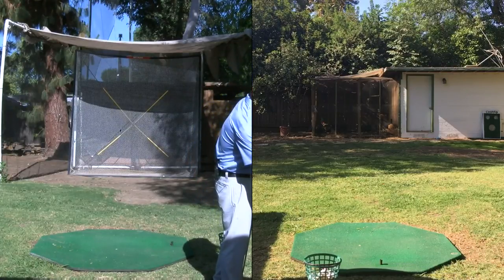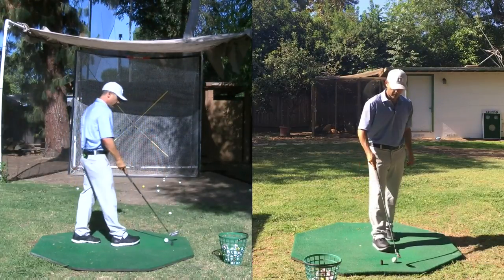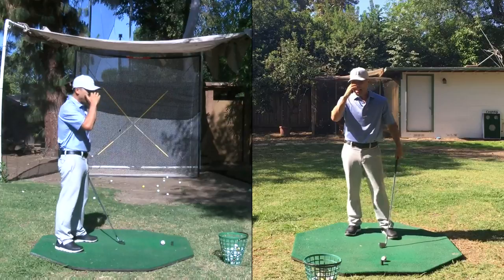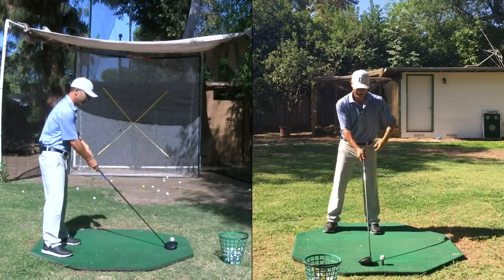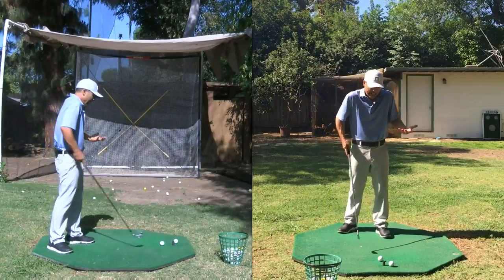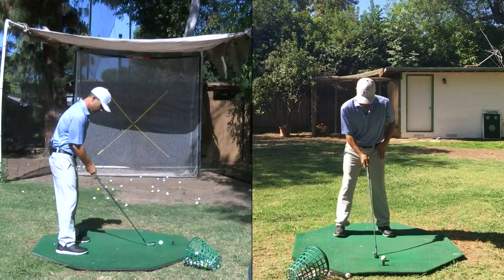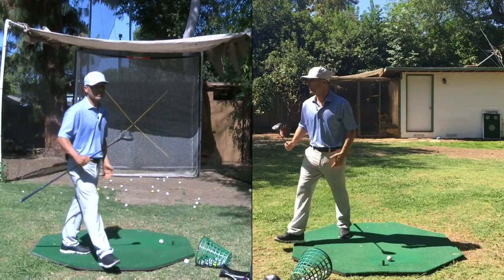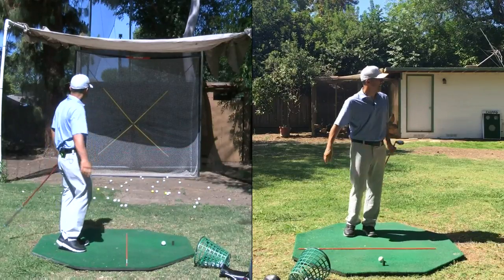MrShortGame Live Show #2 🔴 Talking Warm Up Routine, U.S. Open and Common Golf Mistakes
Mr. Short Game Live Show #2. In this episode we will be talking about proper golf warm up, the U.S. Open and some of the most common mistakes in golf. Get your questions ready and lets have a great start to your day.